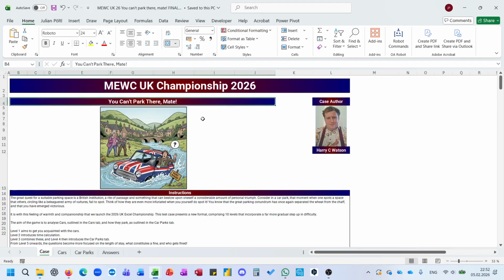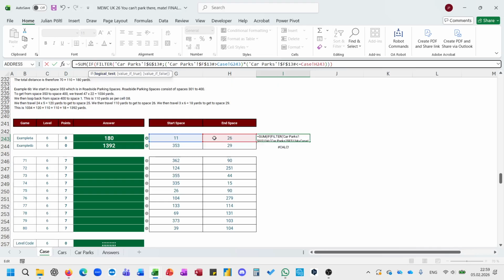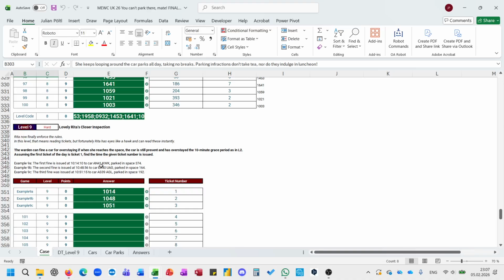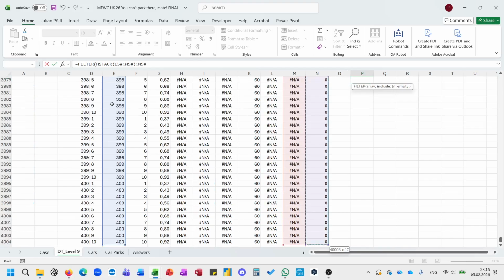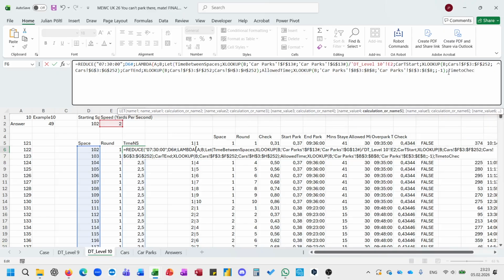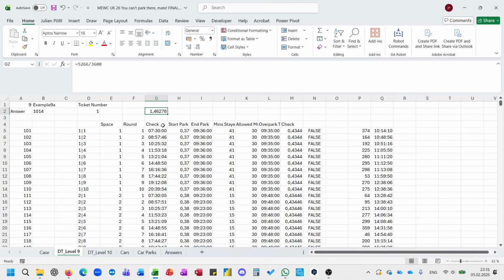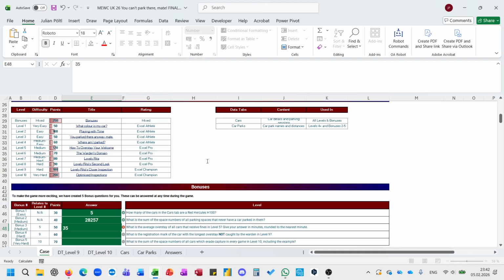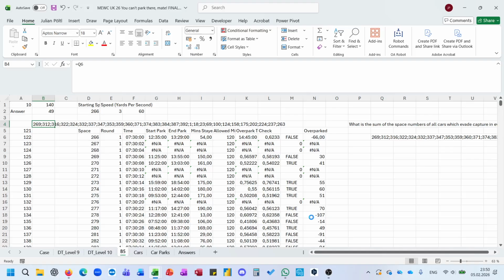A free and difficult Harry Case - You Can't Park There, Mate! - MEWC UK Chapter 2026 - Excel ESports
Explained Case solve (test, so the case is not 100% finished) of a Free Case of the MEWC UK Chapter 2026 (Microsoft Excel World Championship Qualification Local Chapter). @Excel_esports_uk

The case in this video is “You Can't Park There, Mate!” by Harry C. Watson from the UK. You can get the case here: TBD

Timestamps:
00:00 Introduction
00:30 Level 1
00:46 Level 2
01:31 Level 3
02:14 Level 4
02:55 Level 5
05:21 Level 6
11:51 Level 7
14:14 Level 8
15:00 Level 9
24:14 Level 10
43:47 Bonus 1
44:27 Bonus 2
45:10 Bonus 3
46:42 Bonus 4
51:51 Bonus 5
56:02 Closing remarks